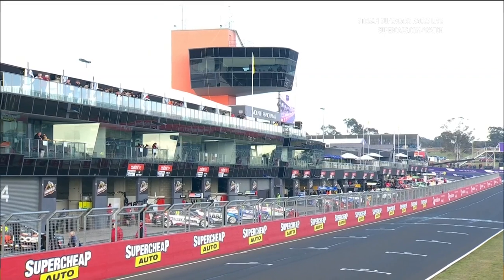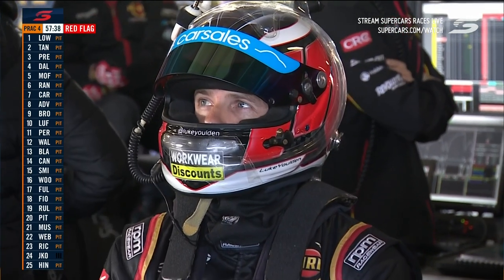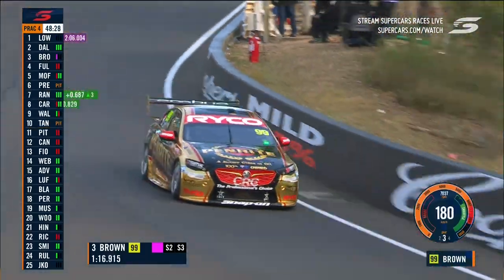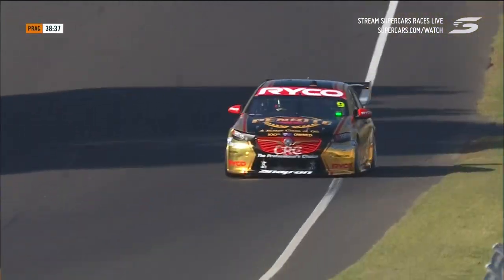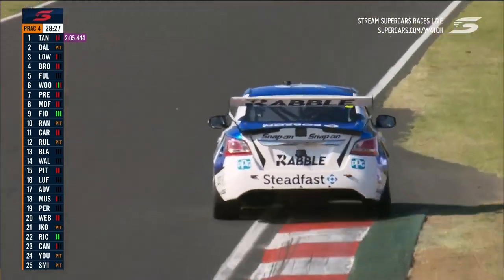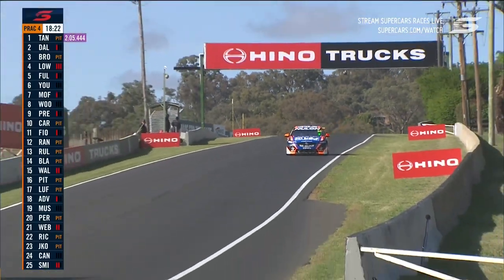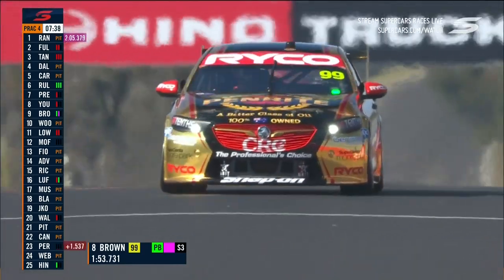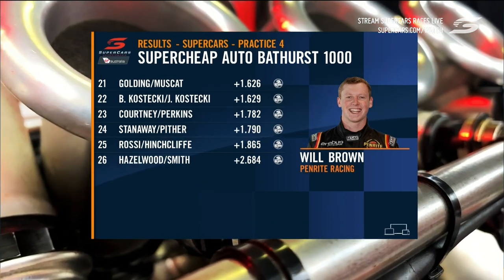LIVE: Practice 4 - 2019 Supercheap Auto Bathurst 1000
Get a taste for the Virgin Australia Supercars Championship at Mount Panorama with live and free coverage of practice at the Supercheap Auto Bathurst 1000.

The Virgin Supercars Championship is Australiasia’s premier touring car racing category, featuring some of the best and most professional drivers and teams.